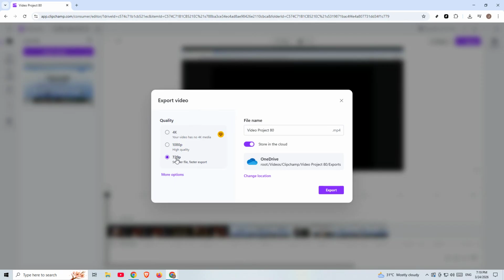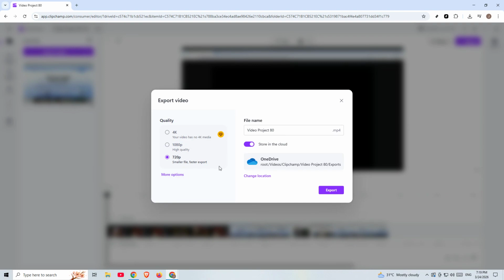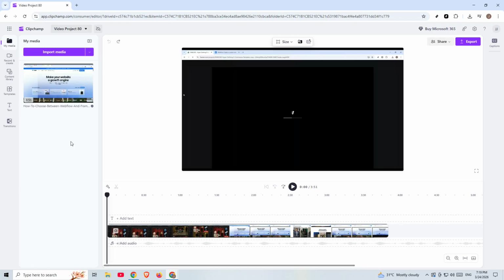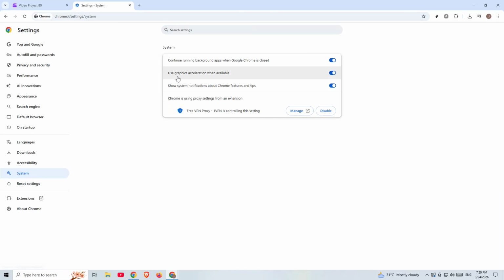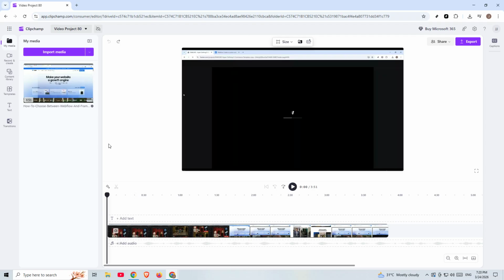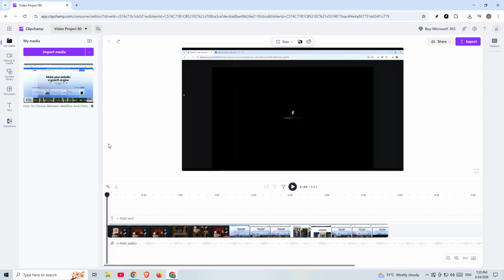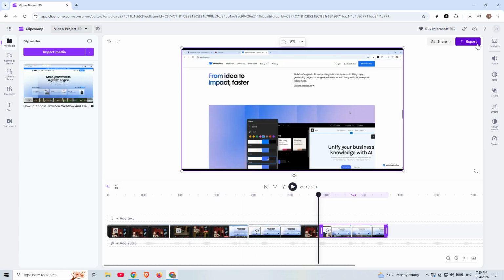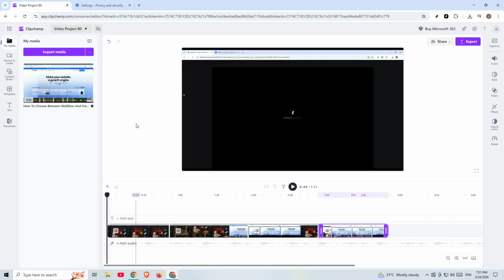Fix Microsoft Clipchamp Export Error (2026 Easy Guide)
Learn how to fix Microsoft Clipchamp export error with simple troubleshooting steps including lowering export quality, clearing cache, enabling hardware acceleration, and using the best browser.
This quick guide helps you export your Clipchamp projects successfully without common crashes or freezes.

Timestamps
0:00 Intro
0:18 Open Clipchamp and load your project
0:33 Reduce export quality to 720p
0:53 Close other tabs and apps
1:09 Enable hardware acceleration
1:29 Split large projects into smaller parts
1:45 Clear cache and browsing data
2:01 Use Chrome or Edge for better compatibility
2:18 Final recap and outro